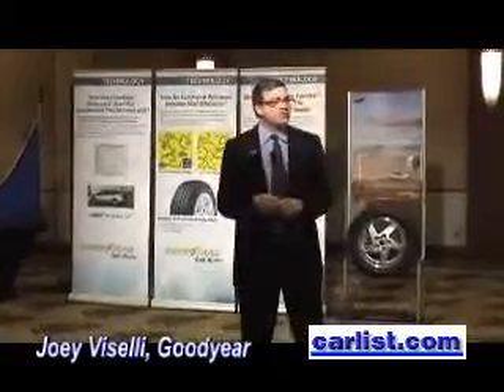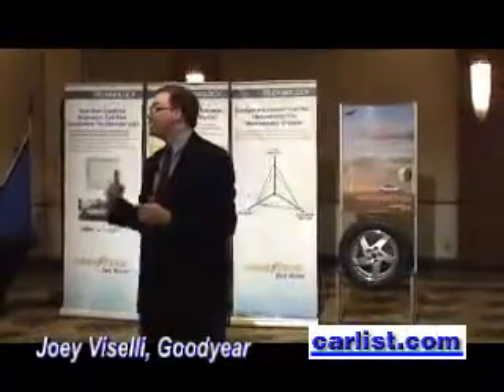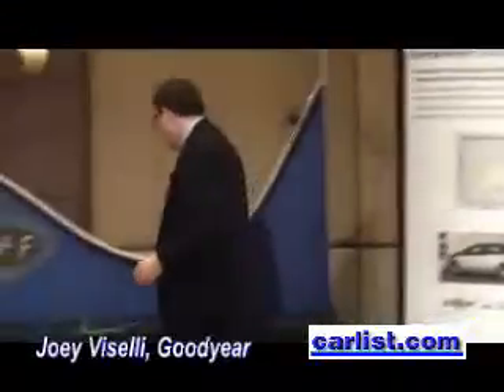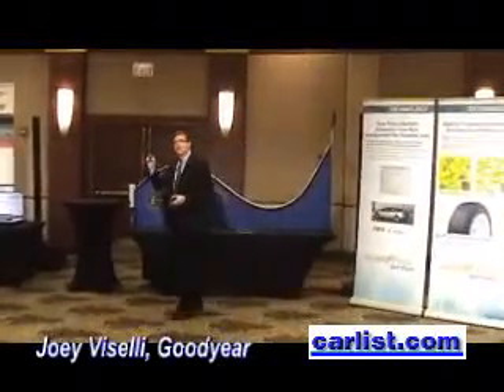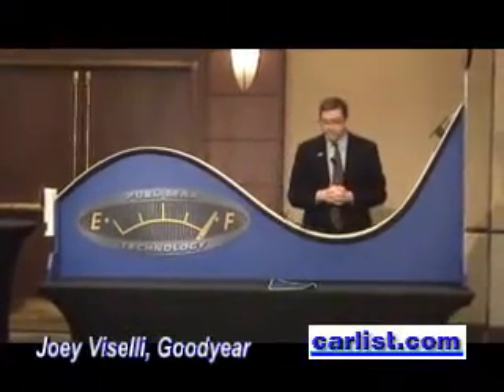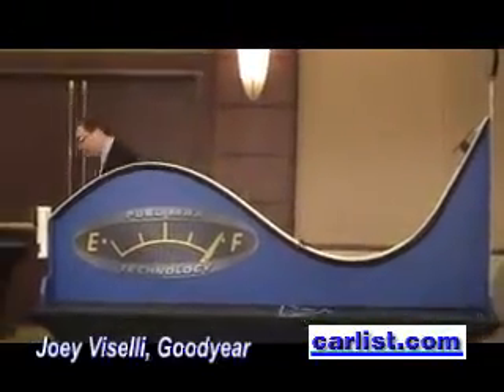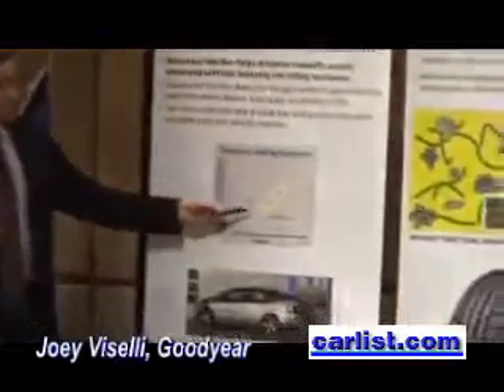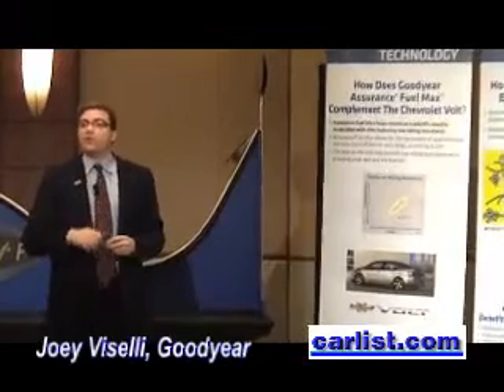Goodyear's Joey Viselli a tire for the Chevy Volt gets one more MPG at the 2009 Chicago auto show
Joey Viselli is the Director of the Goodyear North America brand. General Motors has chosen the Goodyear tire for the Volt.

Viselli explains rolling resistance and what Goodyear has done to make this new tire for the Chevy Volt get one more mile per charge.